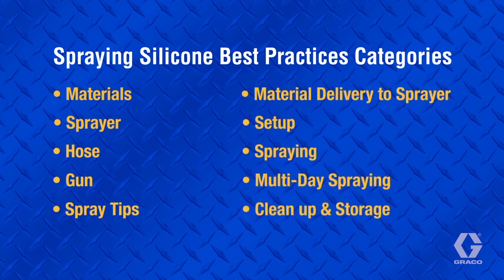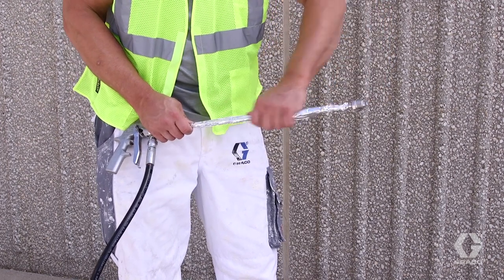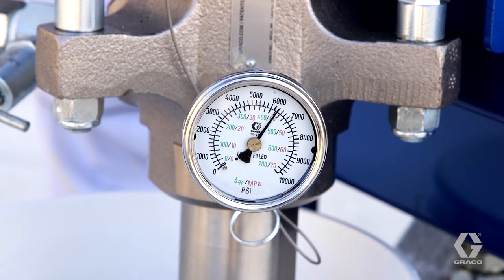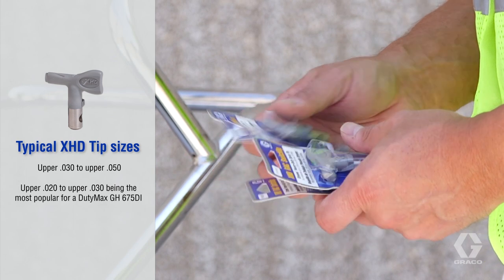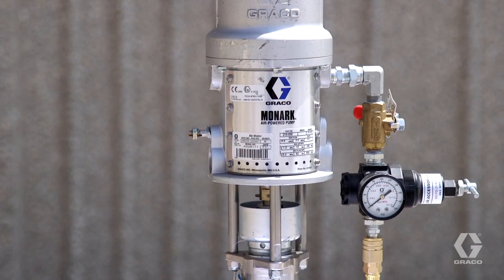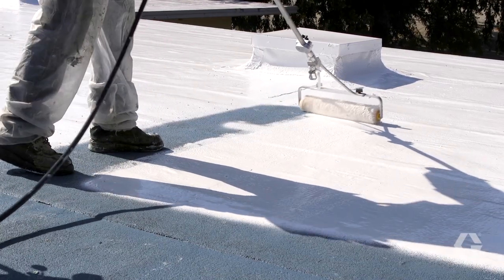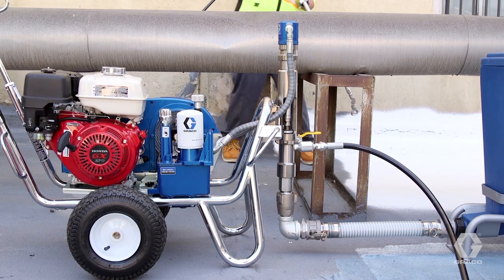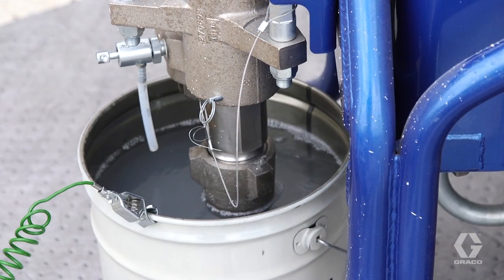Graco - Spraying Silicone - Best Practices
An informational video showing recommended best practices when using Graco GH sprayers with silicone roofing materials.